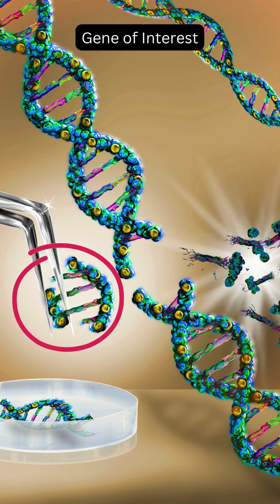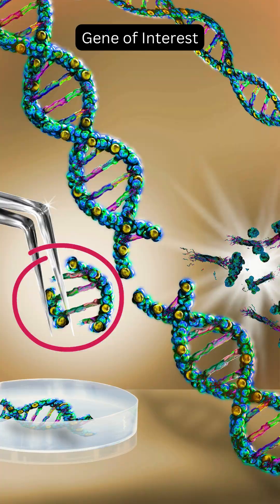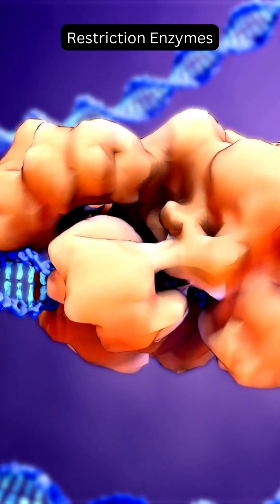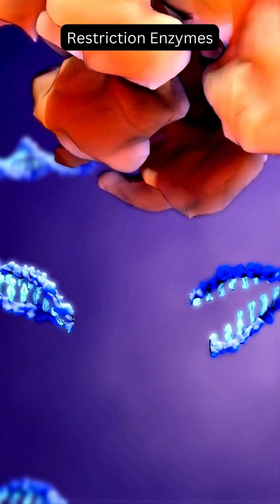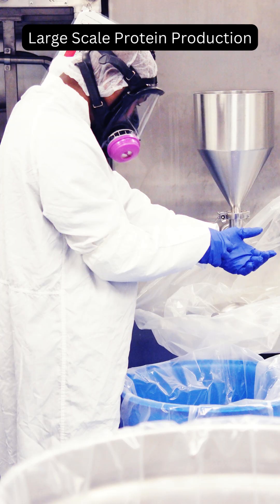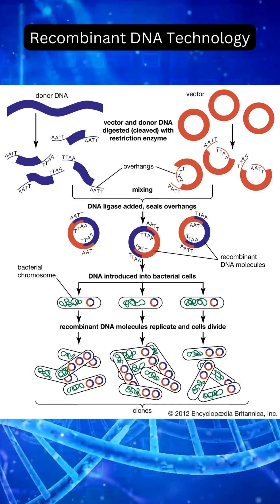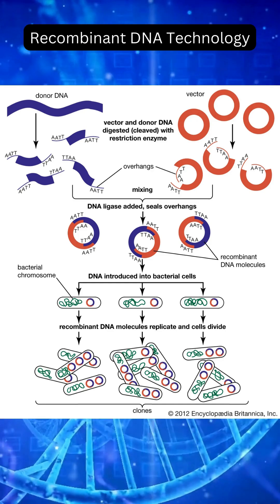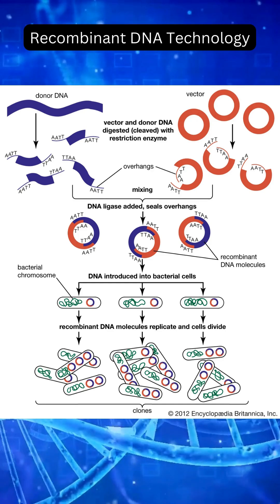Recombinant DNA Technology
🧬 Recombinant DNA Technology & Genetic Engineering | The Power to Reprogram Life 🔬

In this video, we dive into the world of Recombinant DNA Technology and Genetic Engineering, where science meets innovation to reshape life itself! 🚀 Explore how these groundbreaking technologies are transforming medicine, agriculture, and industry. Learn about:

Recombinant DNA (rDNA) Technology 🔄 – How scientists combine DNA from different sources to create new genes, organisms, and solutions.
Gene Editing ✂️ – The cutting-edge techniques like CRISPR that allow us to precisely modify genes, opening doors to curing genetic diseases.
GMO Crops 🌽 – Discover how genetically modified crops are engineered to be pest-resistant, more nutritious, and climate-friendly, revolutionizing agriculture.
Biopharmaceuticals 💉 – How rDNA is used to produce life-saving drugs like insulin, vaccines, and hormones.
Gene Therapy 🧪 – The future of medicine, where faulty genes can be corrected to treat and potentially cure hereditary diseases.
Join us on this journey to see how genetic engineering is unlocking limitless possibilities for the future of science and humanity. 🌍